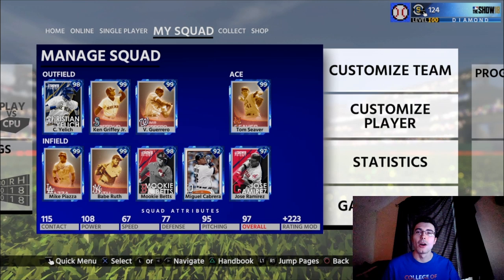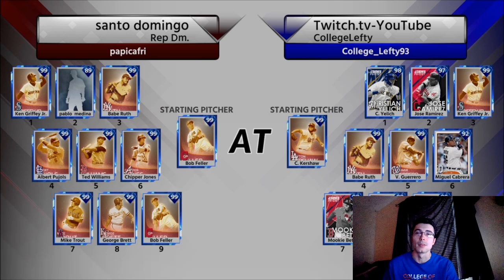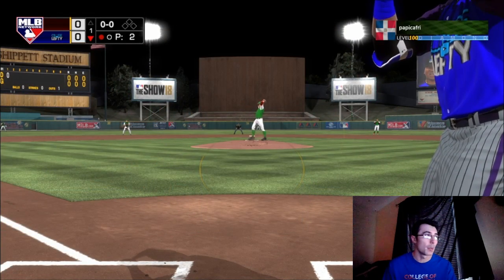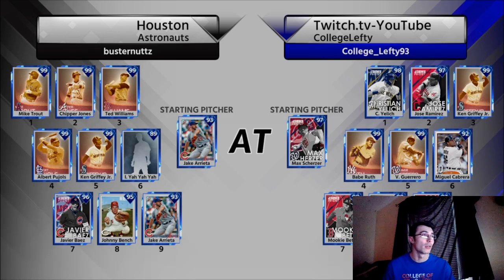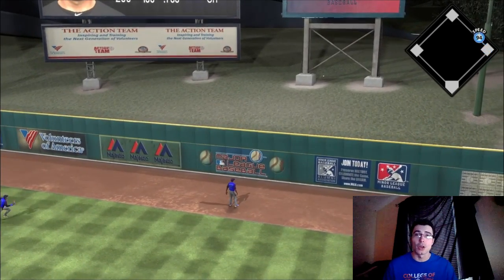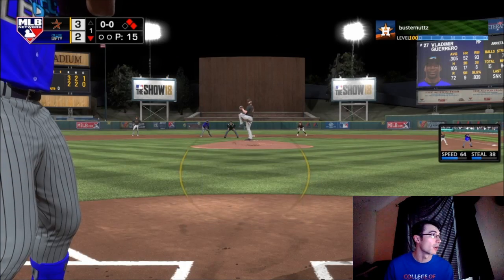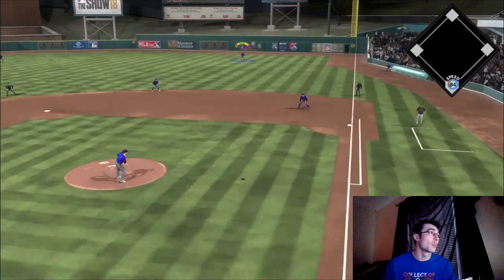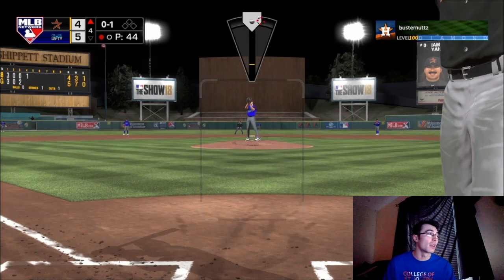FOUR NEW PLAYER DEBUTS! FINEST JRAM, FINEST YELICH, HARDWARE MIGGY, FINEST MOOKIE! MLB THE SHOW 18!